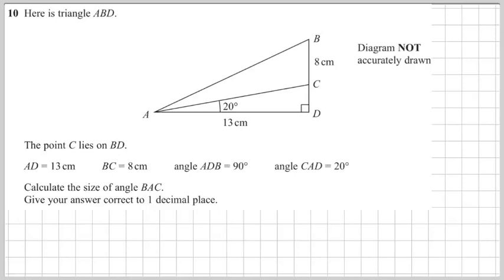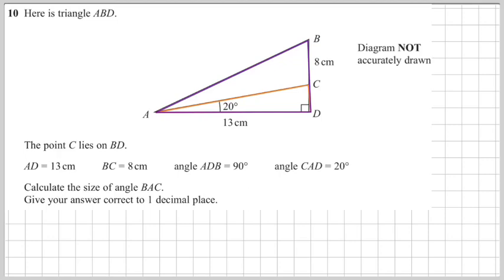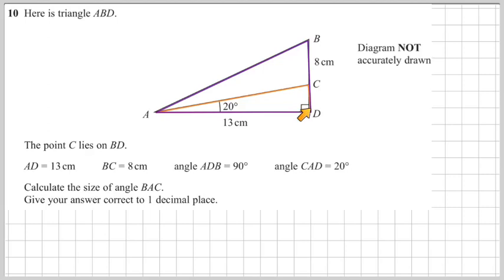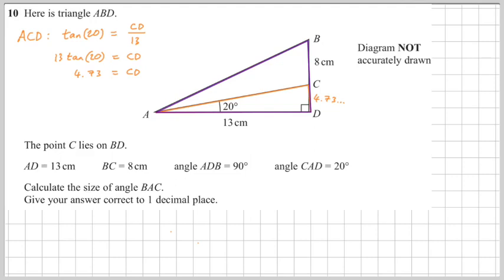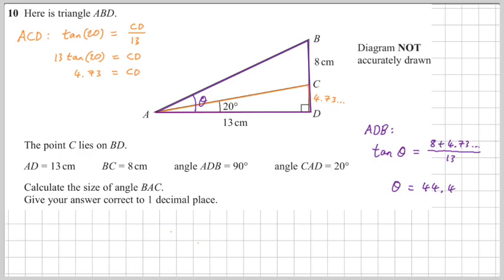IGCSE Edexcel Jan 2019 1H: Q10 - SOHCAHTOA Trigonometry